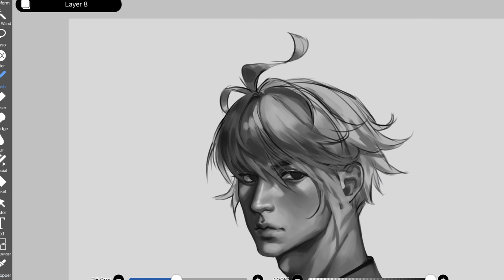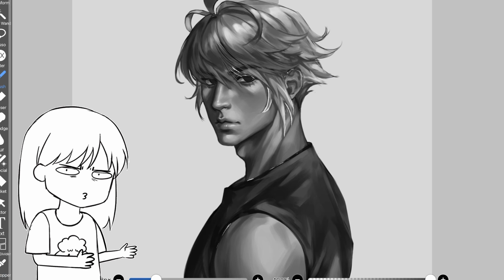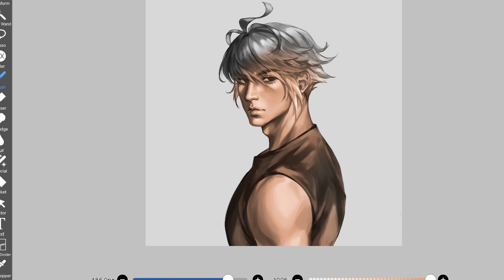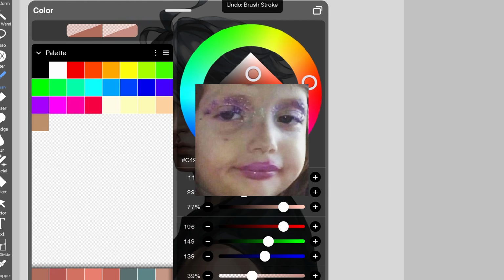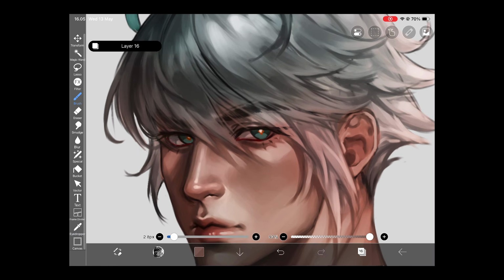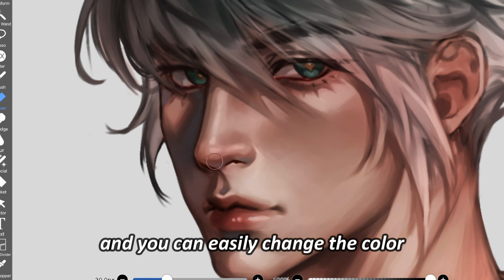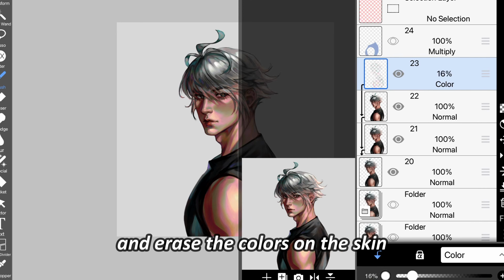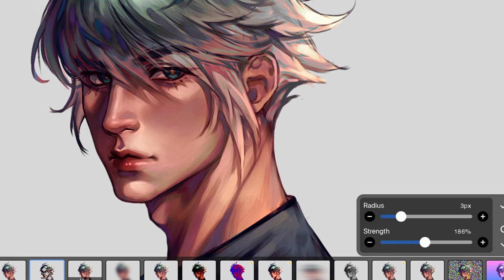How I Paint GREYSCALE to COLOR in IBISPAINT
In today's video, I will show you how I paint greyscale to color. Greyscale or black and white painting is a great method to practice rendering because it focuses on values instead of color. To apply color on greyscale in Ibispaint, I'm using blending modes or layer modes, and adjusting the colors with various filters

Genshin Impact v6.6 Redemption Code
Code: PFY1S40I88T9
Rewards: Primogems ×60, Adventurer’s Experience ×5
Valid time: 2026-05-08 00:00:00~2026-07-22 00:00:00 (UTC+8)